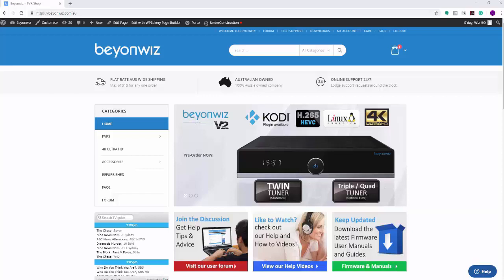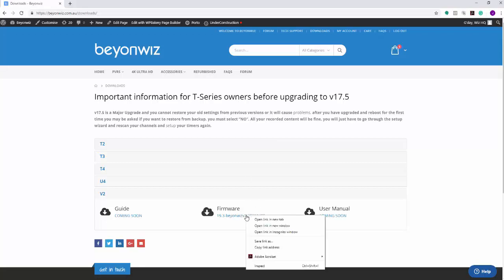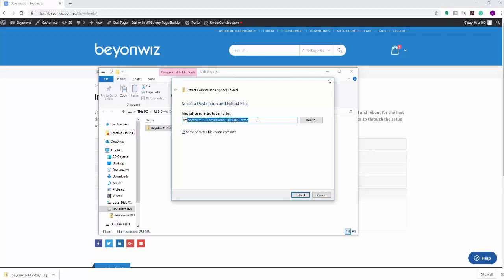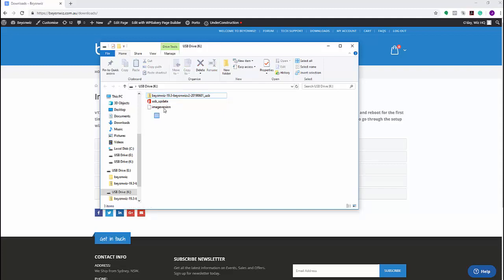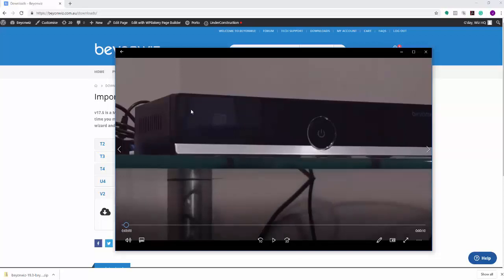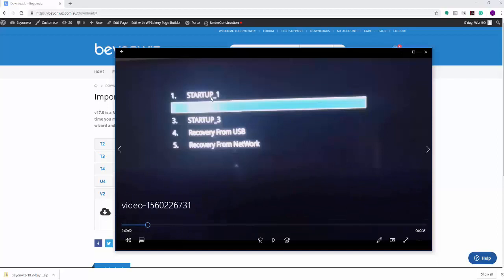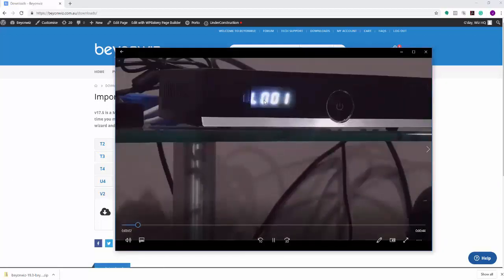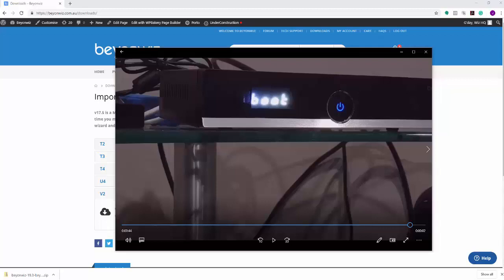How to Upgrade or Recover the Firmware on Beyonwiz V2 PVR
This video demonstrates how to update the firmware on your Beyonwiz V2 via USB. You can also use this method to recover a bricked Beyonwiz V2